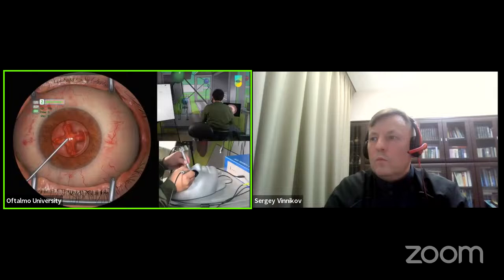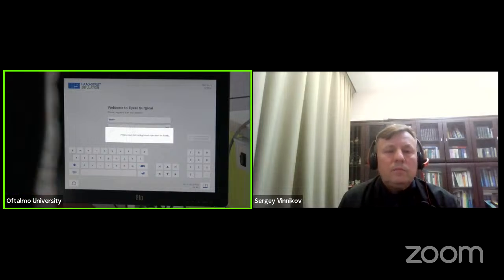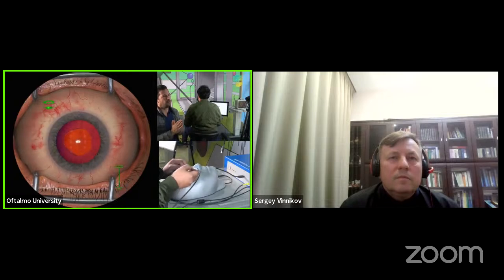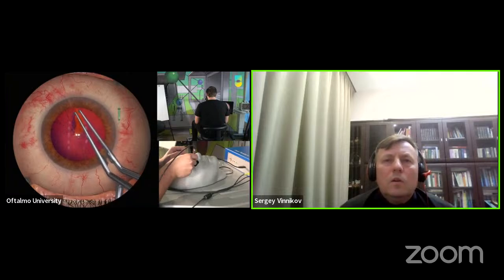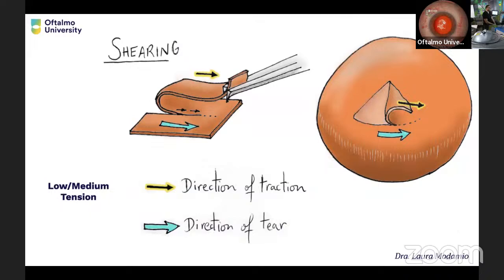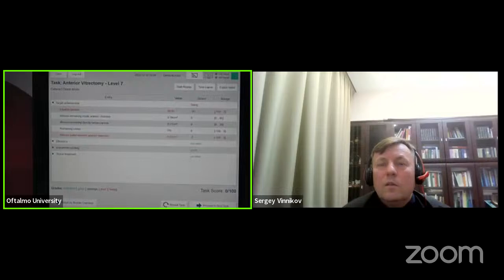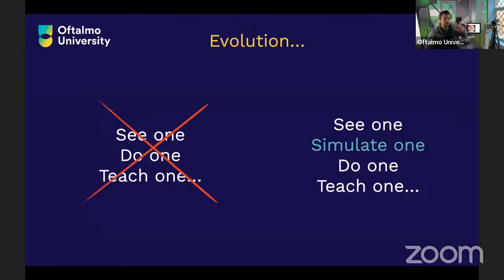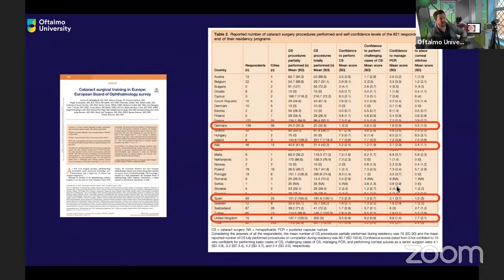Fast-Track to Excellence in Cataract Surgery | Webinar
Fast-Track to Excellence: a full webinar by Phaco Mentors on how to become an excellent cataract surgeon faster.

*Train with us:* the Cataract Surgery Program by Oftalmo University. EYESI simulation, wet lab and personal mentors, at the Oftalmo University European Campus (located at IMO Barcelona), Campus México and Campus Argentina.

0:00 Welcome and webinar format
1:30 Divide and conquer on EYESI
4:00 Reshaping cataract surgery training
5:30 Foot pedal and phaco positions
7:30 EYESI scores and objective feedback
12:30 Audience poll on hardest tasks
15:17 Capsulorhexis without displacing the eye
21:30 Capsulorhexis rescue maneuvers
33:00 Shearing and ripping technique
37:18 Posterior capsule rupture with vitreous
45:30 Anterior vitrectomy step by step
54:46 See one, do one, teach one
57:44 Cataract training across Europe
1:02:09 Mentorship and closing remarks